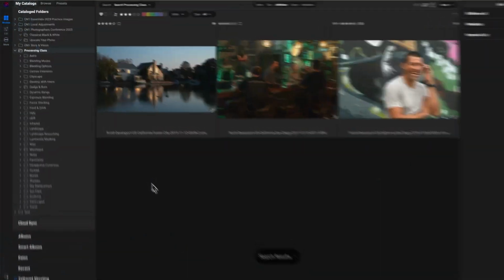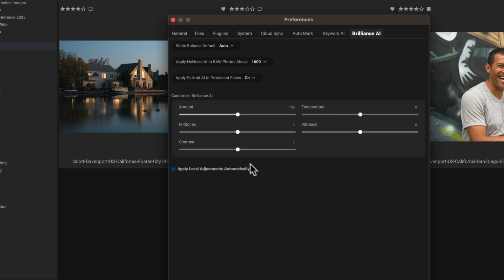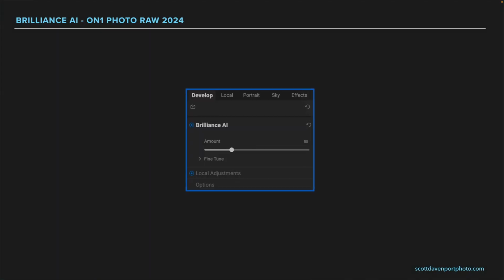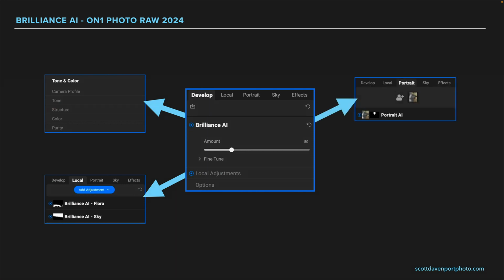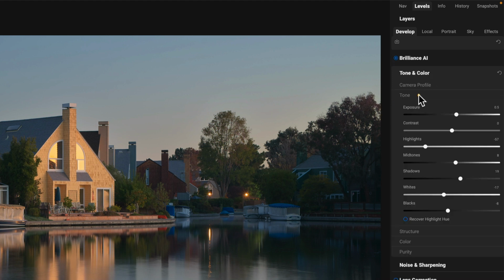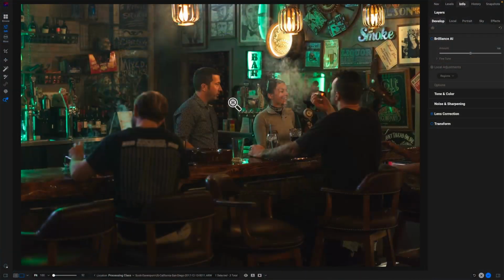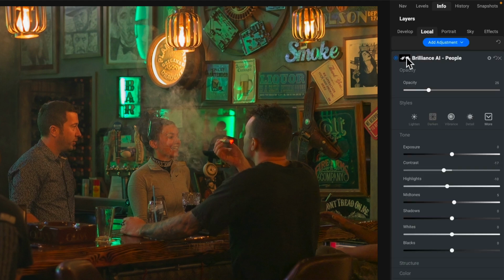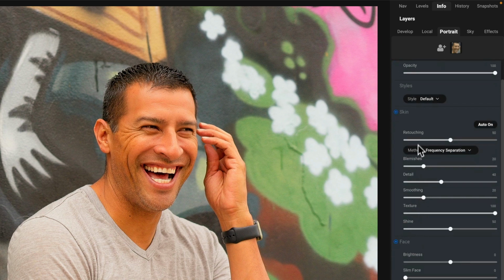Brilliance AI - Explained By Example - ON1 Photo RAW 2024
This video is part of a mini-series for the Brilliance AI feature in ON1 Photo RAW 2024.

ON1 has released Photo RAW 2024 and the premier feature is Brilliance AI. Brilliance AI is a new control in the Develop module and automates many of the up-front tasks you would normally do during editing. Brilliance AI is configurable and you ultimately control what it will and won’t do to your photos.

In this video, I explain what Brilliance AI is, configuring its preferences, and how it works with the other tools and features of ON1 Photo RAW. I’ll show you several Brilliance AI examples using different types of photos, and you’ll see how Brilliance AI can speed up your workflow.

00:00 An Overview Of Brilliance AI In ON1 Photo RAW 2024
00:40 Use Discount Code SDP20 To Save 20% on ON1 Products
00:57 What Is Brilliance AI?
02:00 Control Brilliance AI Behavior With The Preferences
04:13 How Does Brilliance AI Work?
06:45 Example: Landscape Photo
08:28 Example: Low Light Photo
10:14 Example: Portrait Photo
11:43 Key Points For Brilliance AI